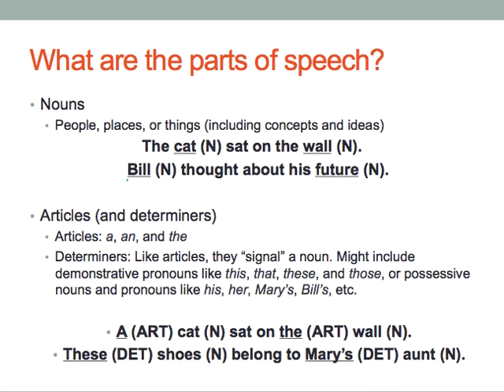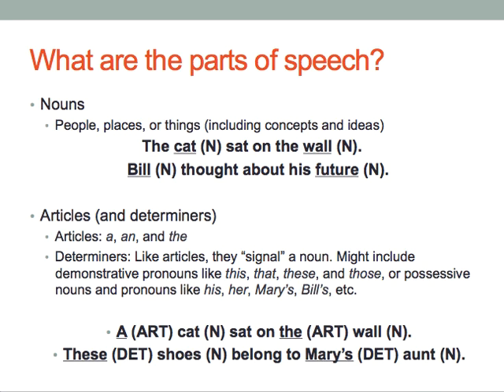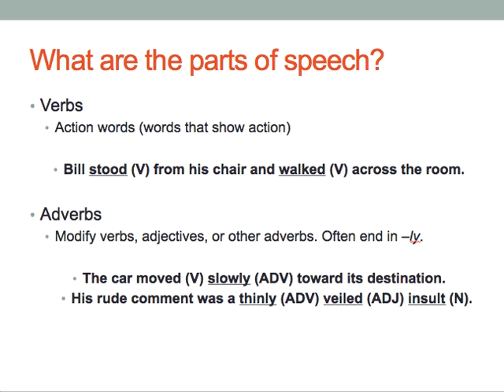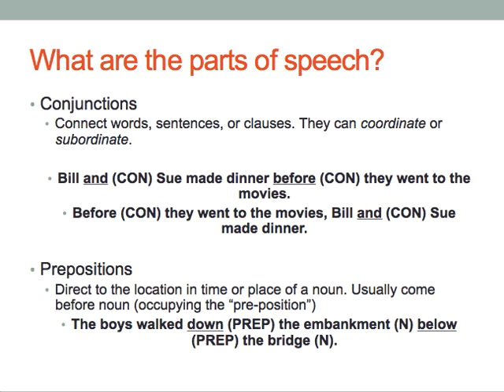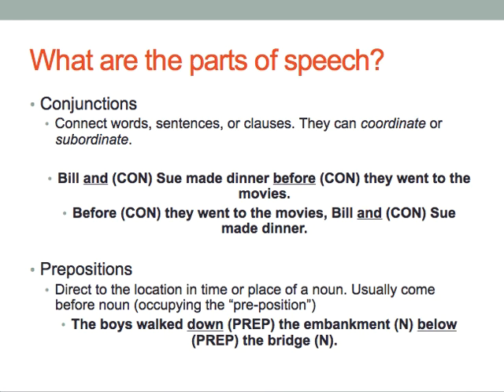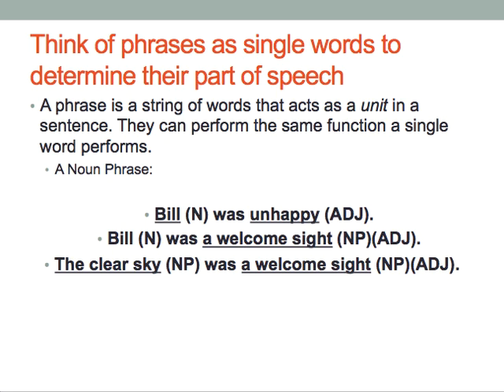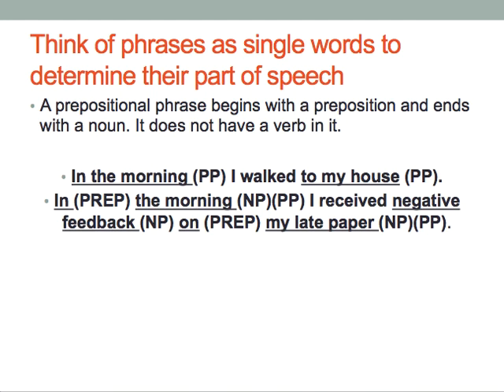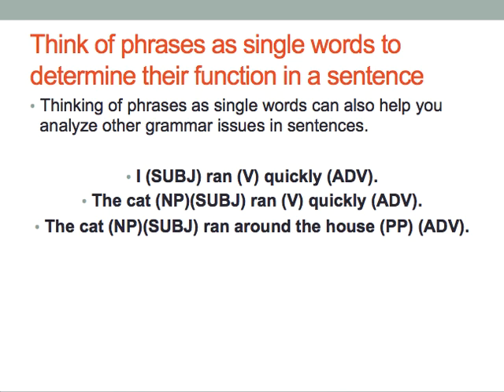Parts of Speech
A video tutorial on parts of speech.